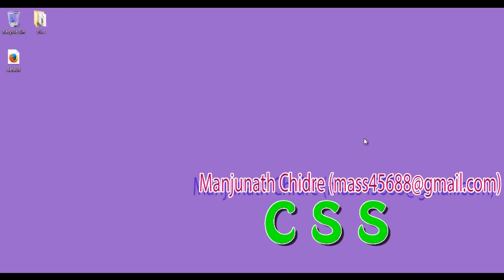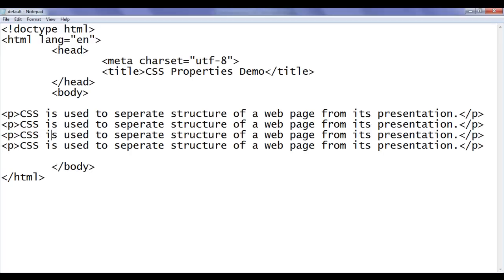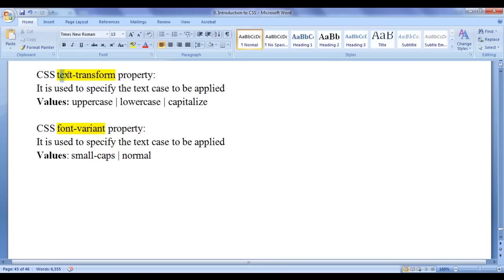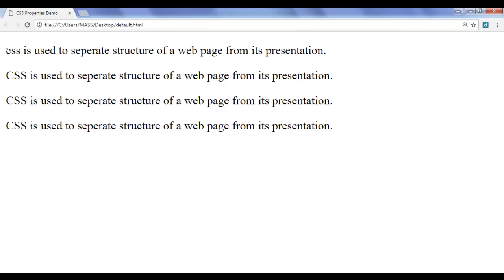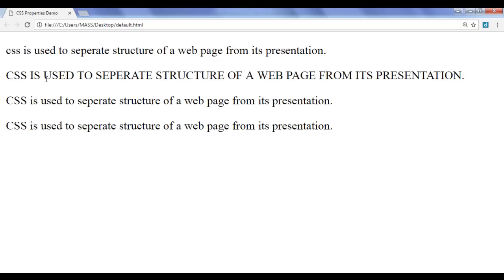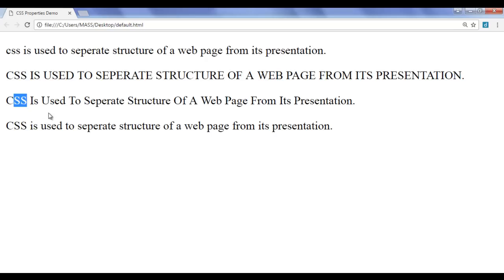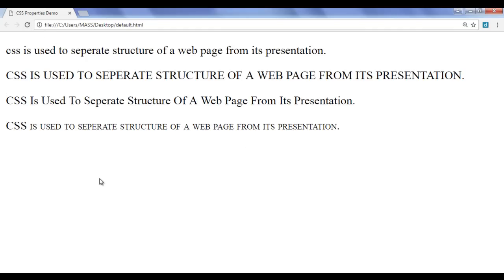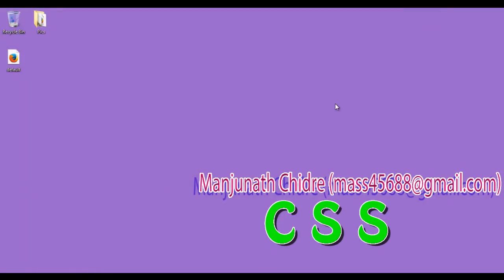CSS text-transform Property | CSS font-variant Property - CSS Tutorial 62 🚀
► Unlock the full potential of the CSS text-transform and font-variant properties to dynamically adjust text casing and apply font variants. Enhance your web design skills and create a visually compelling website!